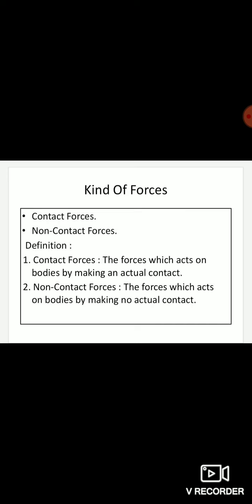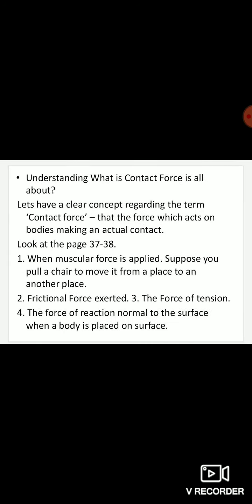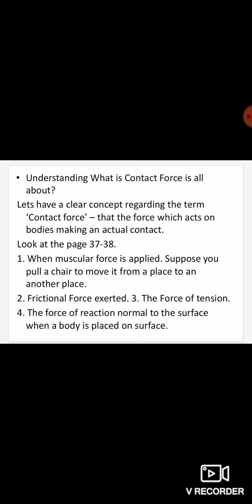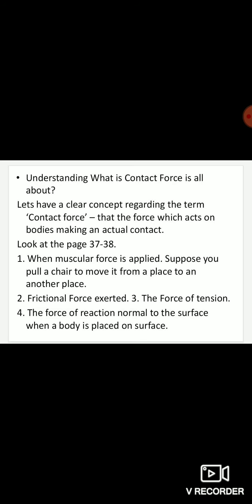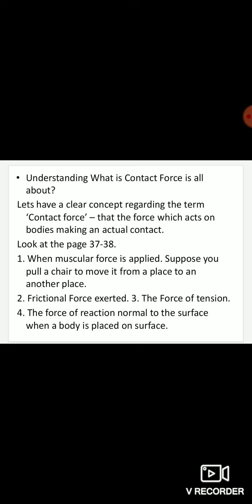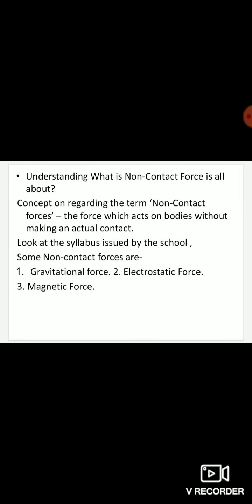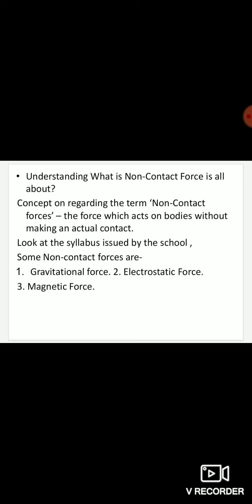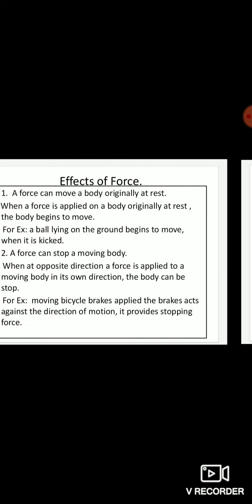KPSK_ Std6 -Phy -chp Force- 4thvideo